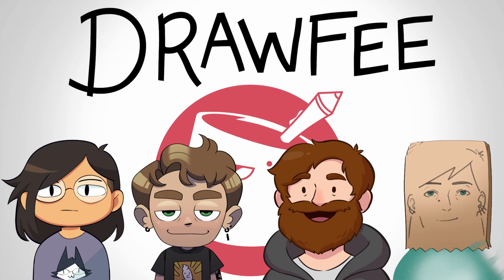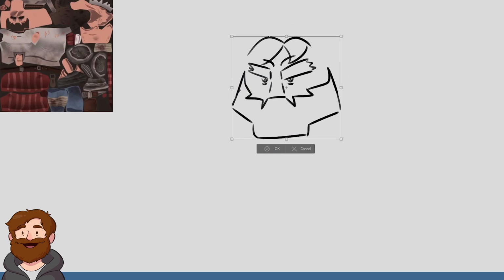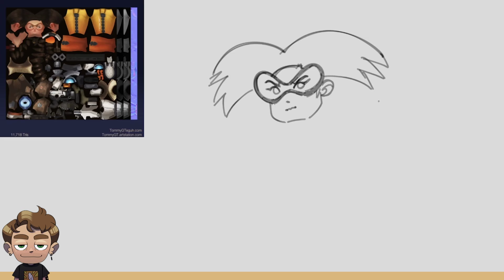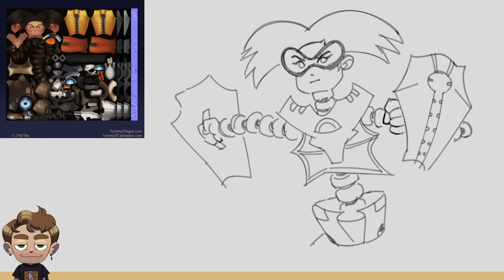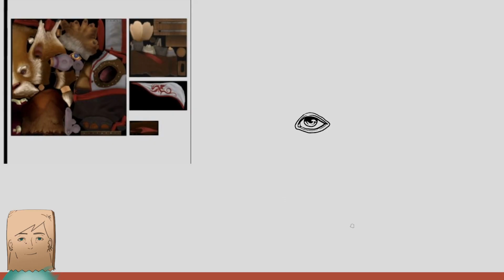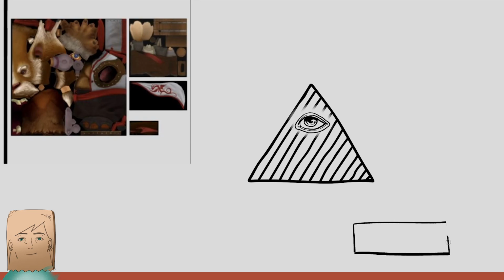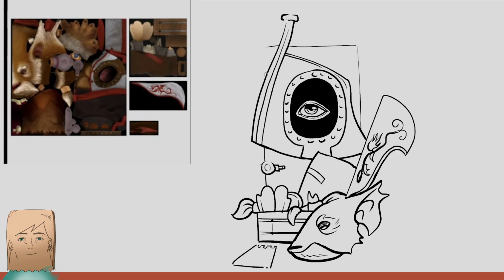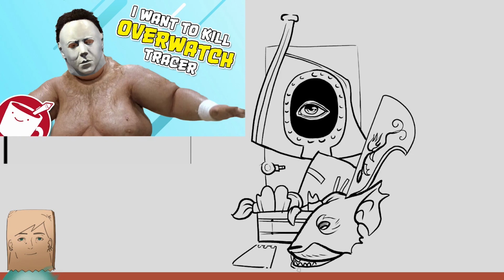Drawing Video Game Characters Based Only On Their Skin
Karina challenges Nathan, Jacob, and Julia to draw video game characters based only on their skin maps.